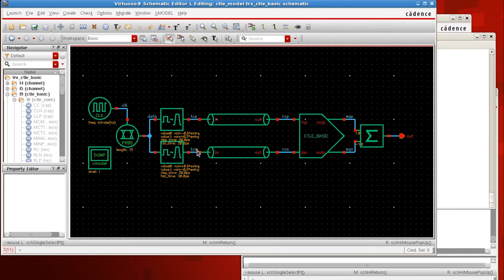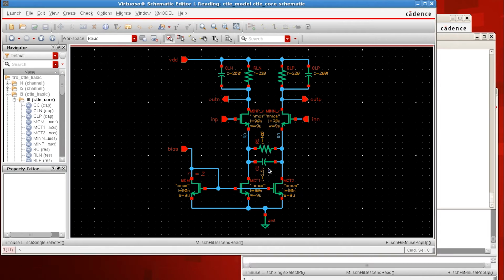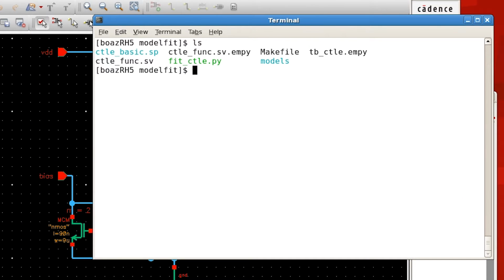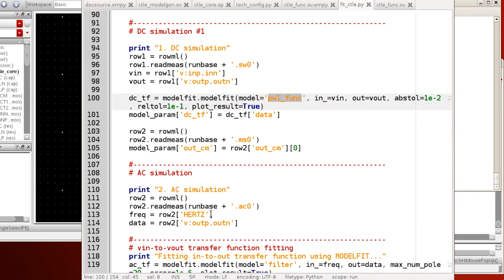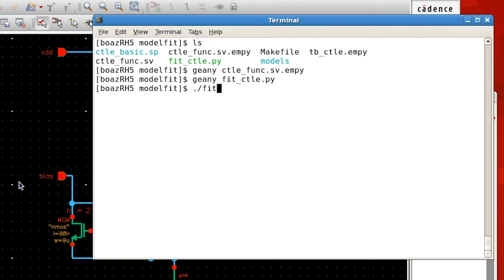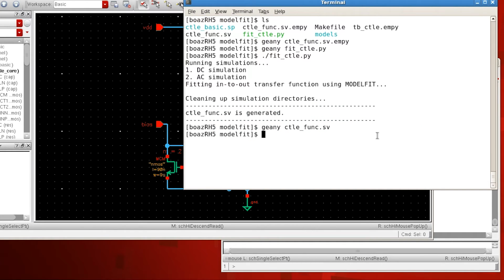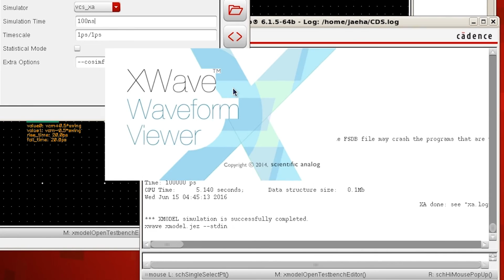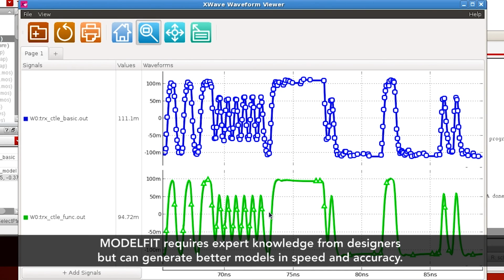Bottom-up Model Generation with MODELFIT | XMODEL - Scientific Analog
[XMODEL | Tutorials]
Bottom-up Model Generation with MODELFIT